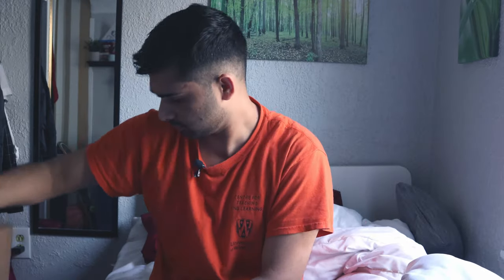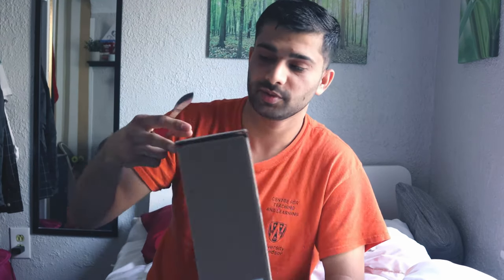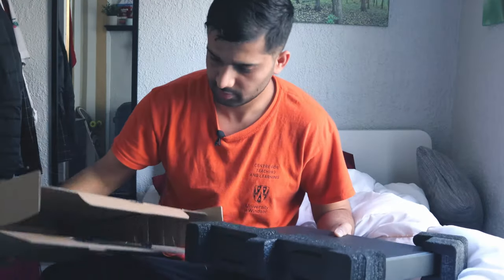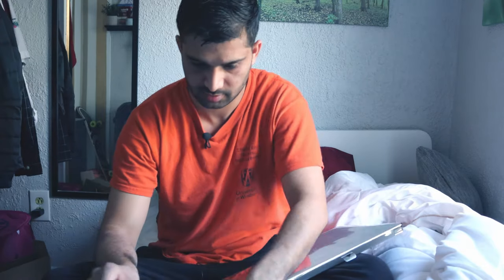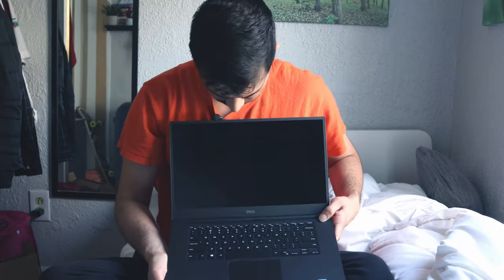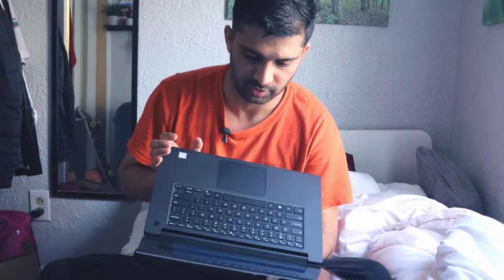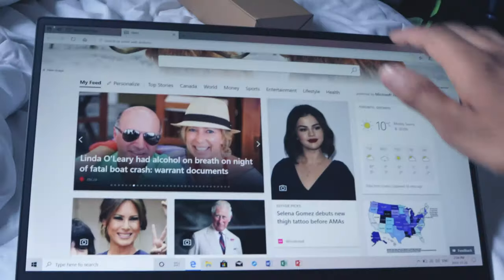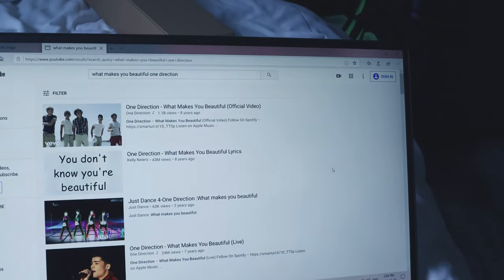International Student spent more then 2 lakh on Black Friday Canada 🇨🇦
This is my 14th Informative Video related to the unboxing of My New Laptop.

Laptop Specs:
DELL XPS 15 7590
 Intel® Core ™ i7 Processor Label
 XPS 15 7590 Shipping Material
 130 W AC adapter
 Silver
 Killer™ 1650, 2x2 AX, BT 5.0, Driver
 XPS 7590 System Management Software
 9th Generation Intel® Core™ i7-9750H (12MB Cache, up to 4.5 GHz, 6 cores)
 Windows 10 Home, 64-bit, English
 NVIDIA® GeForce® GTX 1650 4GB GDDR5
 16GB DDR4-2666MHz, 2x8G
 1TB M.2 PCIe NVMe SSD
 15.6" FHD (1920 x 1080) InfinityEdge Anti-Glare Non-touch IPS 100% sRGB 500-Nits display
 Killer Wi-Fi 6 AX1650 (2x2) and Bluetooth 5.0
 6-Cell, 97 WHr, Integrated battery
 Backlit English Keyboard with Fingerprint Reader

If you still have questions, you can ask in the comment section or asked me directly on Instagram. I hope you guys liked it.

                Iphone x

Microphone: Rode Microphone

                       PowerDeWise

Tripod: Joby Tripod 3k

Laptop: Dell XPS 7590